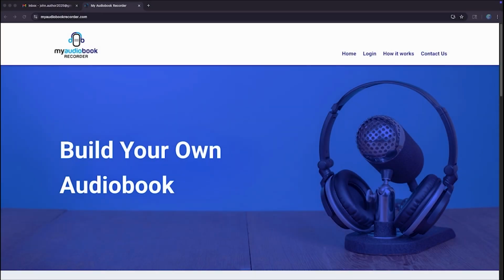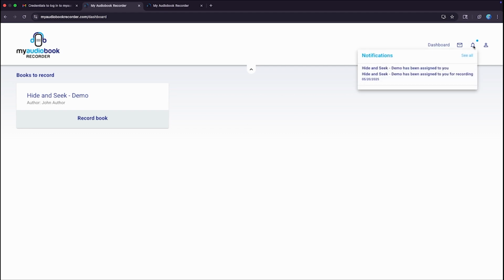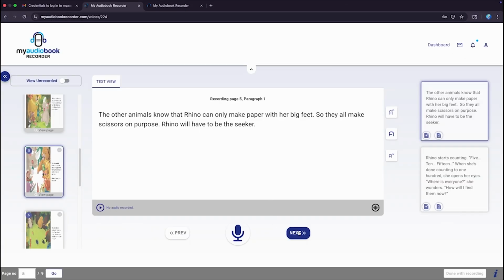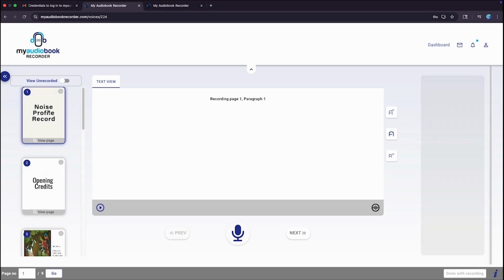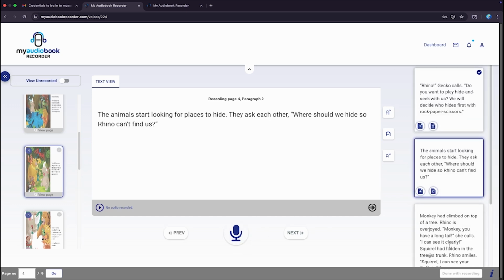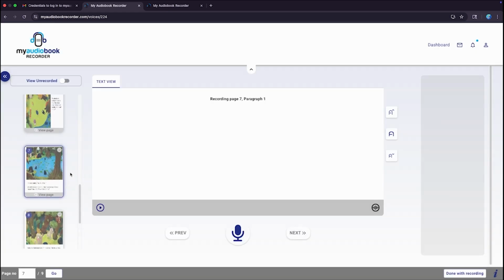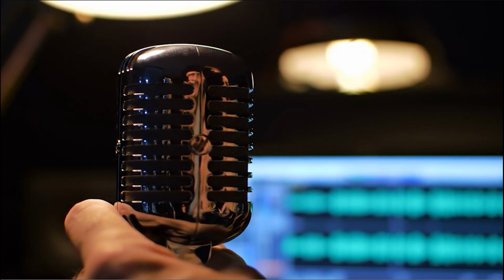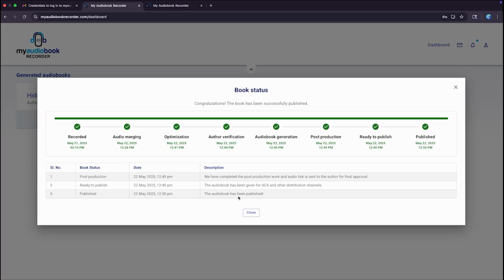How to Record Audiobooks with MyAudiobookRecorder | Step-by-Step Demo for Authors & Narrators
Welcome to the official demo of MyAudiobookRecorder — the easiest way for authors and narrators to record professional-quality audiobooks from home!

In this video, we’ll walk you through the full recording process using our platform, including:

✅ Logging into your dashboard
✅ Recording chapters with live text guidance
✅ Managing and submitting your recordings
✅ Reviewing optimized audio

Whether you're a first-time author or an experienced narrator, our user-friendly interface and support tools will guide you every step of the way. No expensive studio needed!